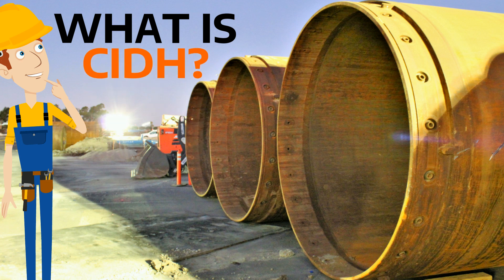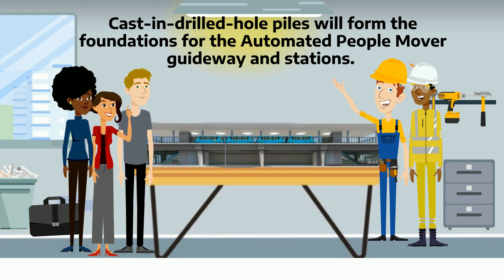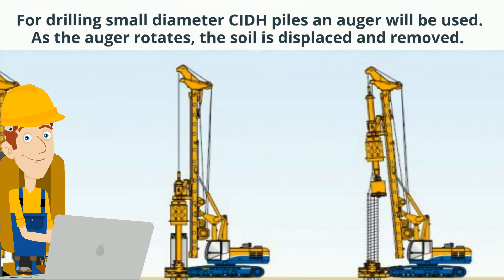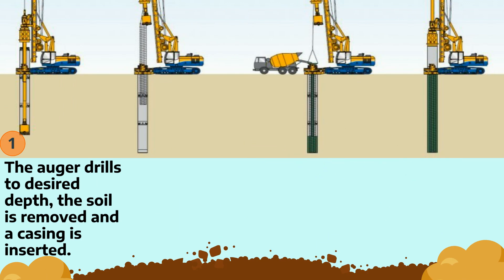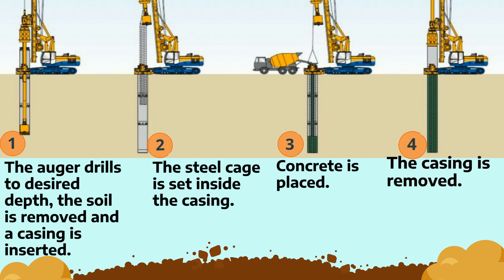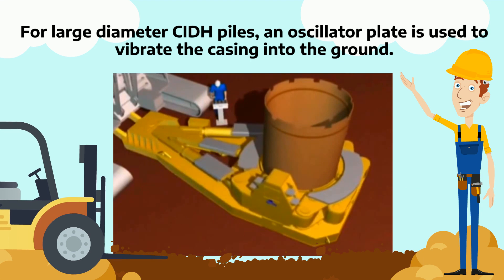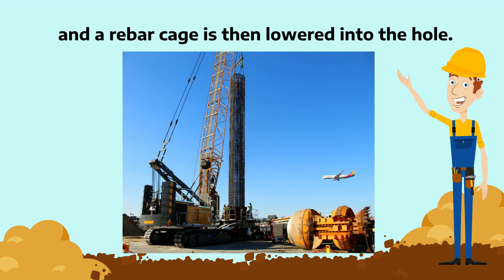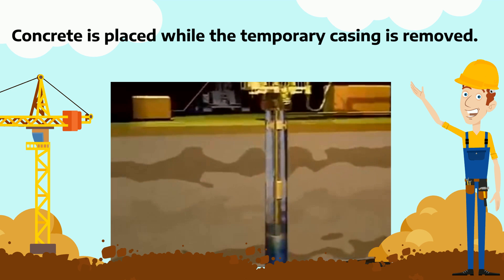LAX Automated People Mover Train: What are Cast-In-Drilled-Holes?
LAX has started construction of the foundation for its 2.25 mile elevated automated people mover train system. Learn how these foundations are constructed via the Cast-In-Drilled-Hole method in this explainer video